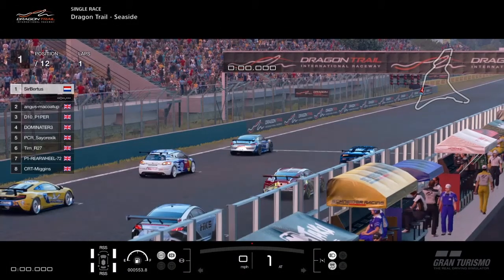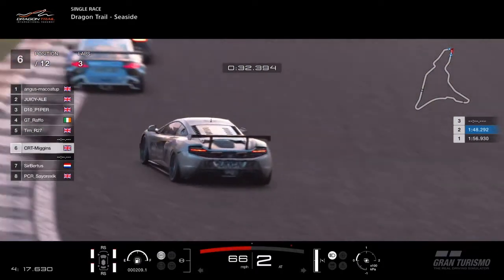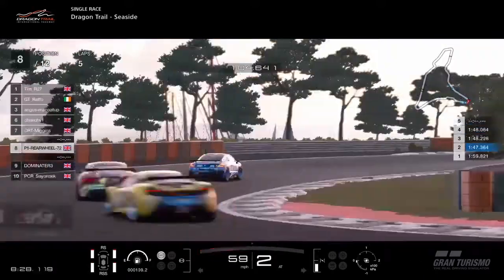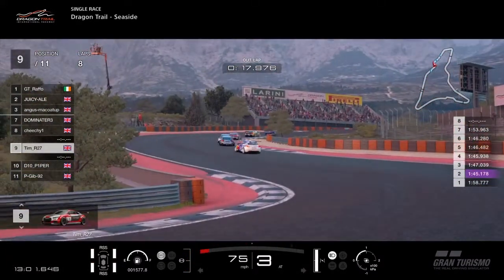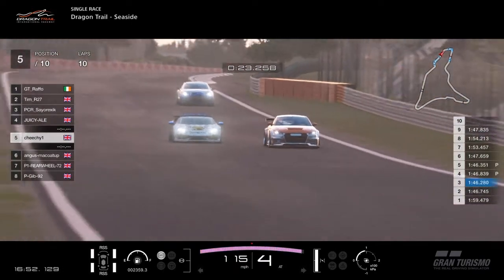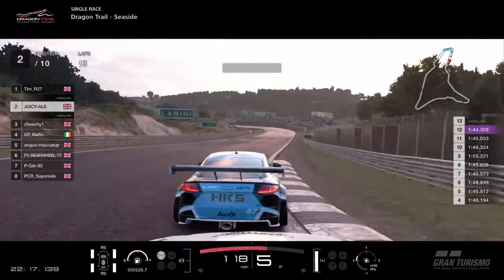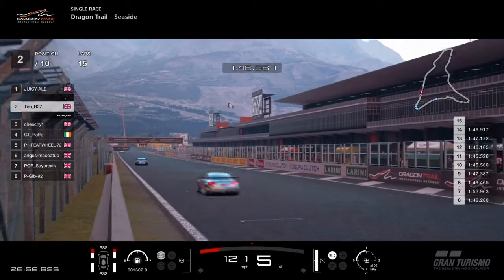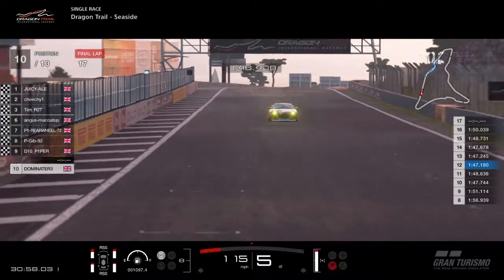GTTCC S14 Race 8 (Dragon Trail Seaside)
My kit:
Rig: NextLevel GT Ultimate V2
Wheel: Thrustmaster T300RS GT Edition
Pedals: Thrustmaster T3PA Pro
Headset: Razer Kraken
Tea: PG Tips